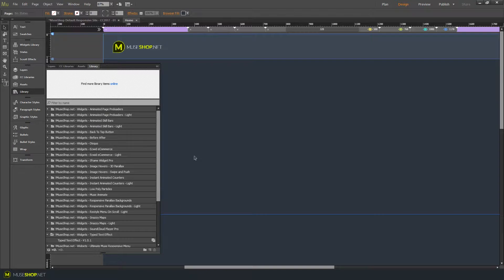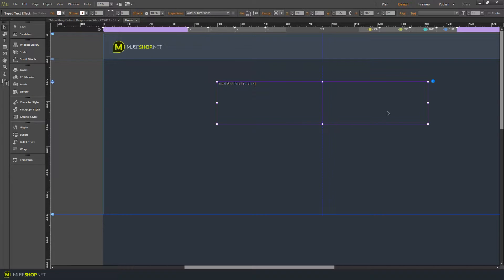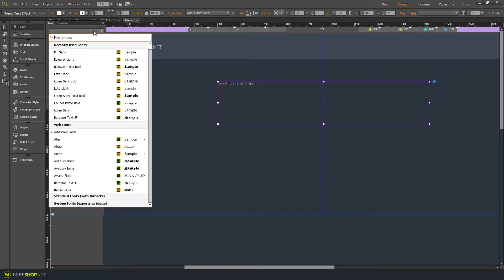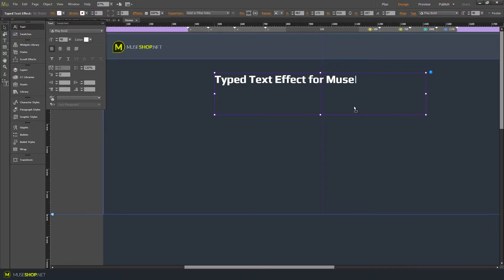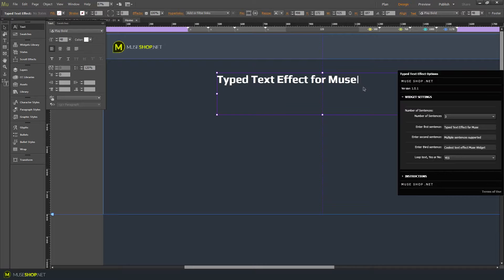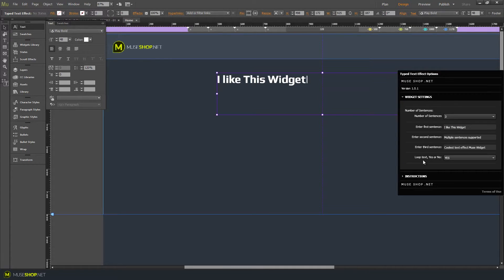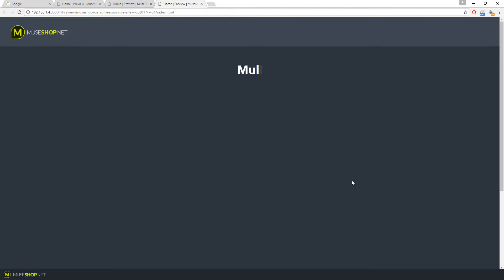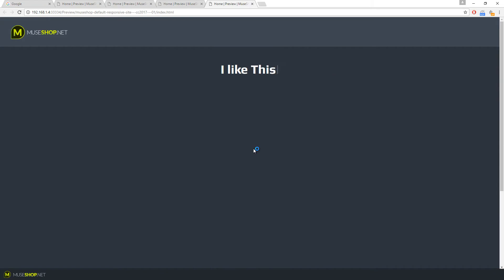Typed Text Effect for Adobe Muse CC | Widget Tutorial | MuseShop.net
Create Awesome Typed Text effect on your Adobe Muse text. This widget lets you have multiple text lines changing on a single line of text with blinking cursor and animations that reveal lindividual text letters. You can fully style the text and control its behavior.